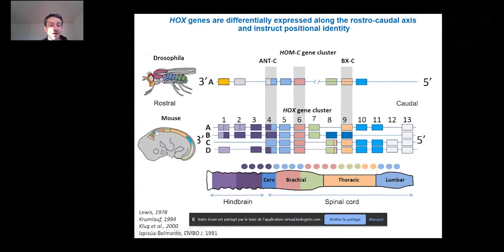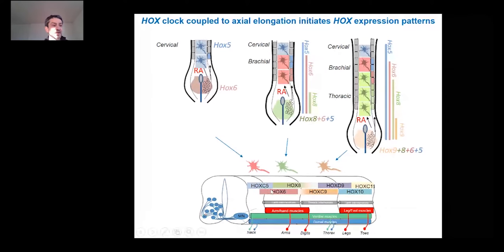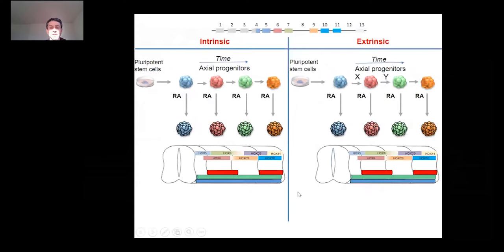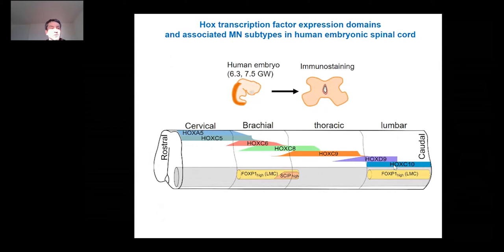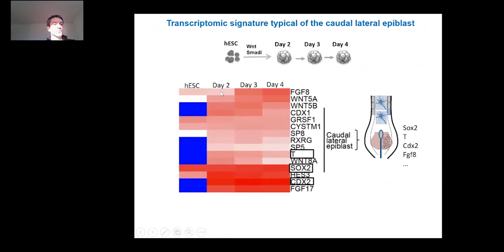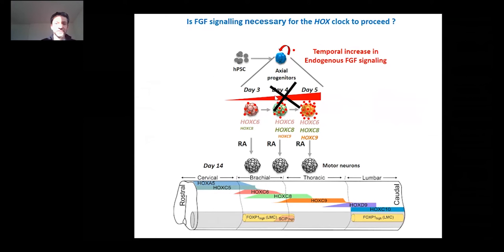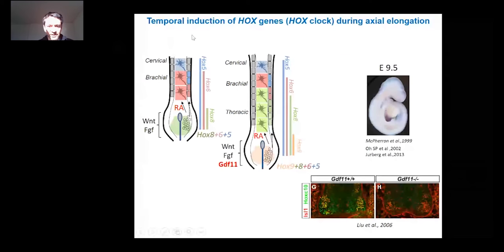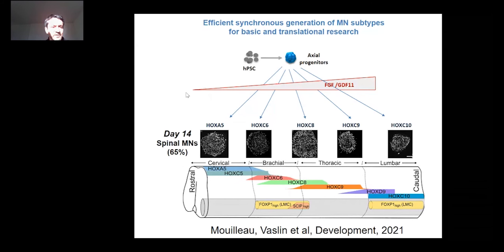Development presents... Stéphane Nedelec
On Wednesday 14 April 2021 we held our seventh Development presents... webinar, which was chaired by our Editor François Guillemot (The Francis Crick Institute).

The third talk came from Stéphane Nedelec (Group Leader at the Institut du Fer à Moulin in Paris), who discussed the pacing of the human HOX clock during motor neuron subtype specification.

Stéphane's talk is followed by a live Q&A chaired by François.

Stéphane's paper - featuring co-first authors Vincent Mouilleau and Célia Vaslin, was recently published in Development (you can also find a link to an interview we did with Vincent, Célia and Stéphane at the bottom of the abstract ):